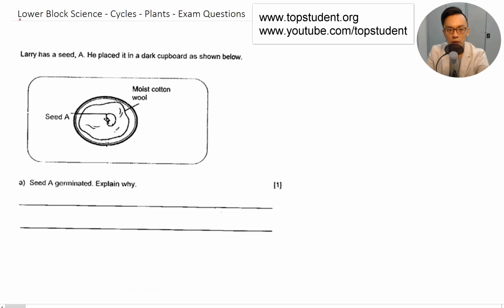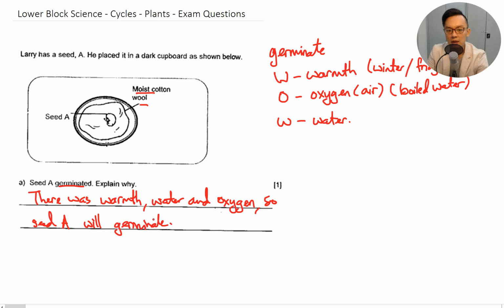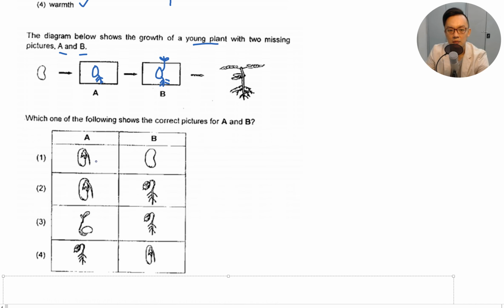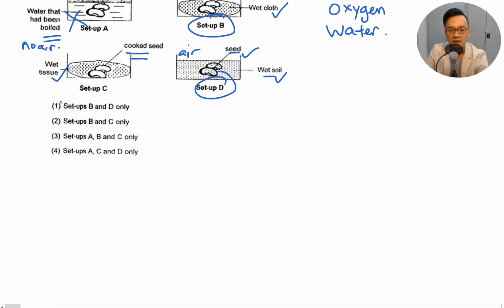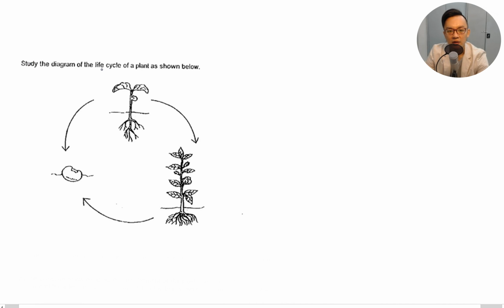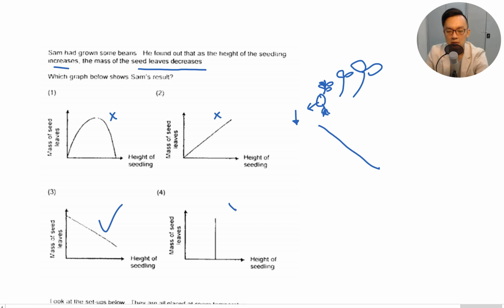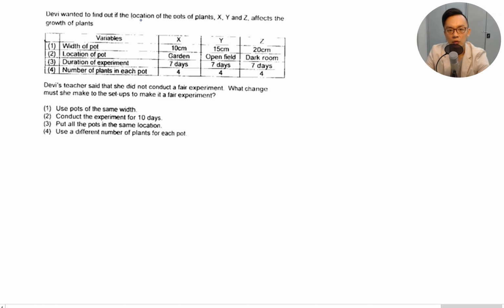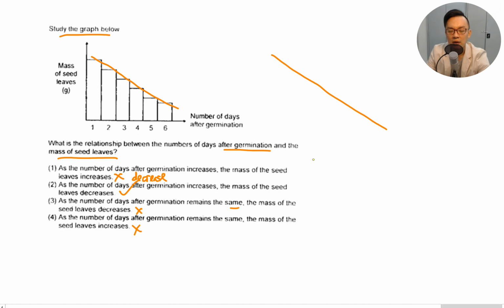Lower Block - Science - Cycles - Plants - Exam Questions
Show an understanding that different living
things have different life cycles.
- Plants
- Animals